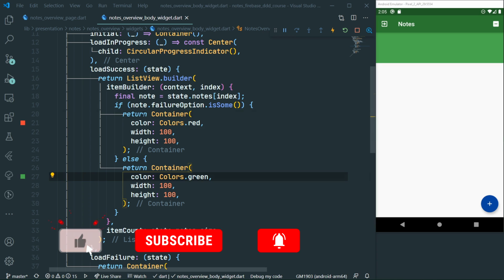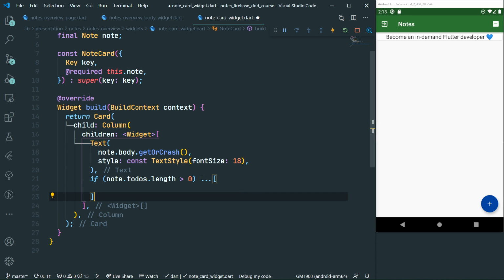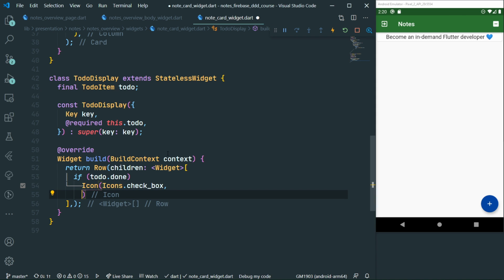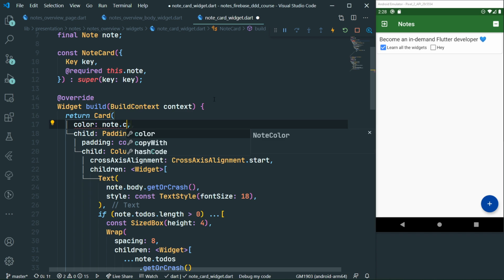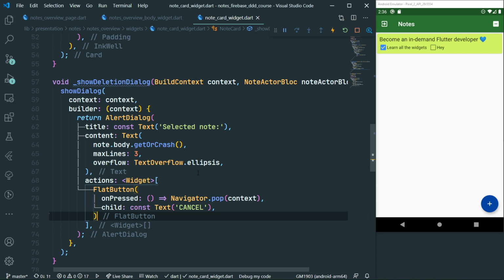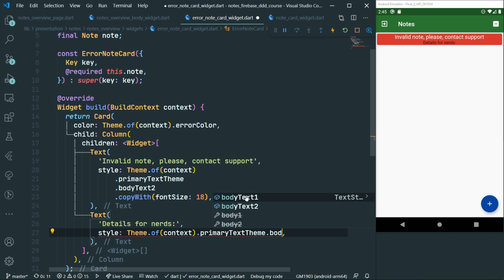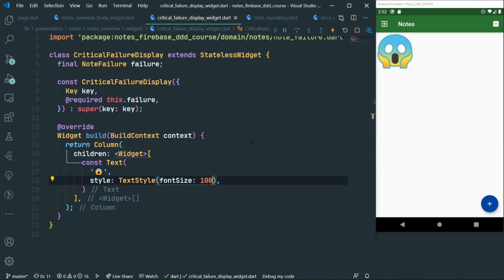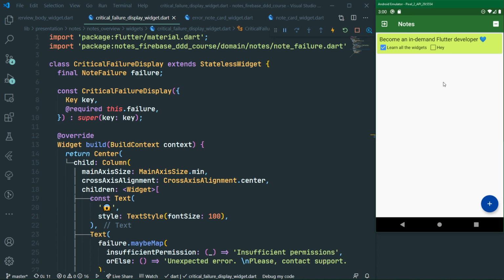Flutter Firebase & DDD Course [21] - Note Cards UI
We've populated the real Firestore database with a note but we're still showing only colorful placeholders in place of the note cards. Let's build an actual UI for them.